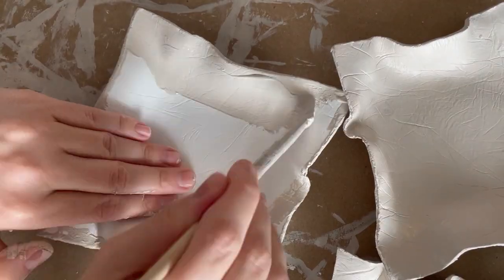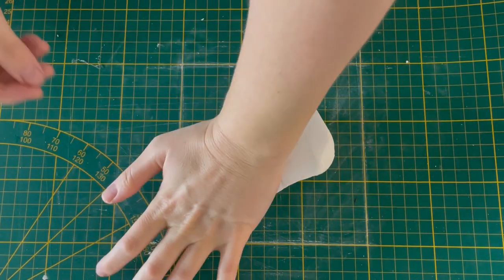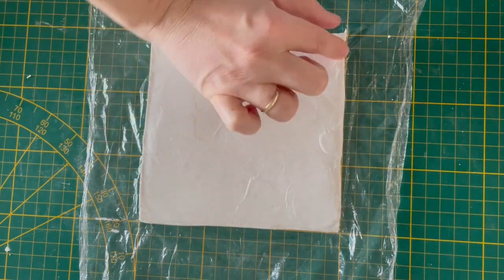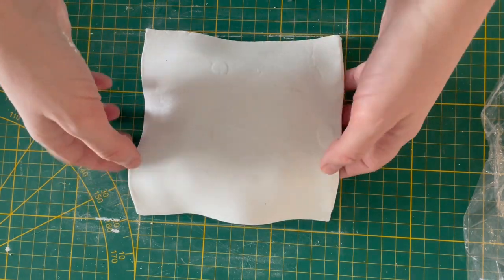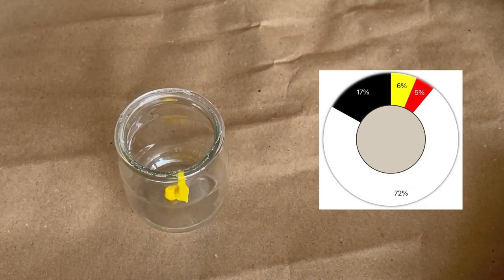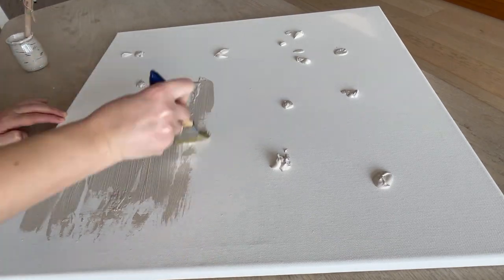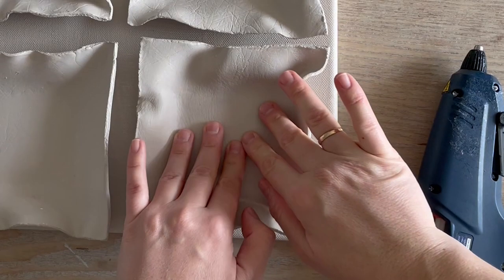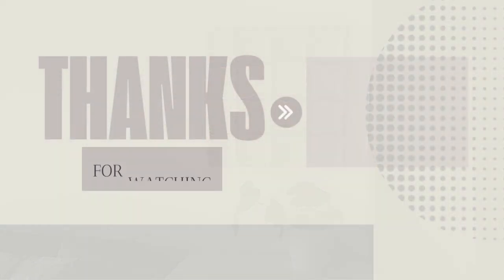3D artwork with clay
I'll guide you through the step-by-step process of creating a stunning and minimalist 3D artwork using clay and paint. This DIY project is not only budget-friendly but also incredibly easy for anyone looking to embark on a unique home decor venture. Transform your space with a touch of personality as we craft a one-of-a-kind composition that adds a modern flair to your surroundings. Follow along as we explore the artistic journey of bringing this affordable and accessible project to life, allowing everyone to unleash their creativity and elevate their home decor.